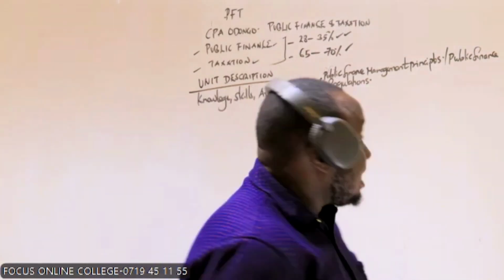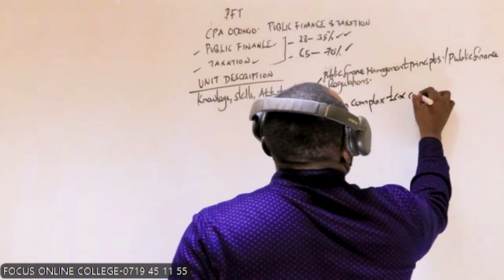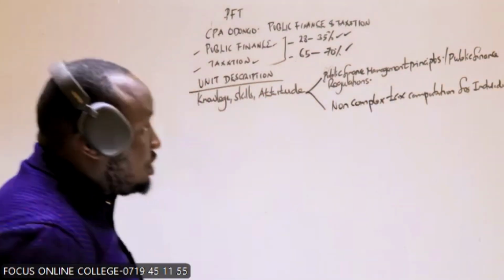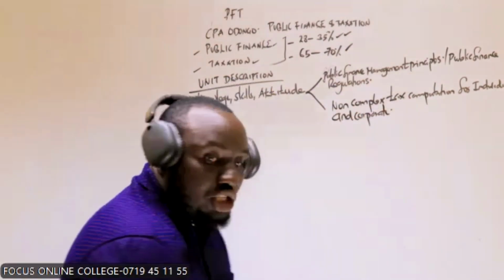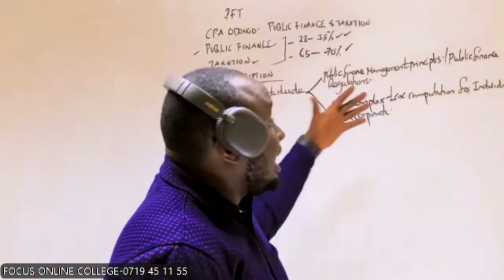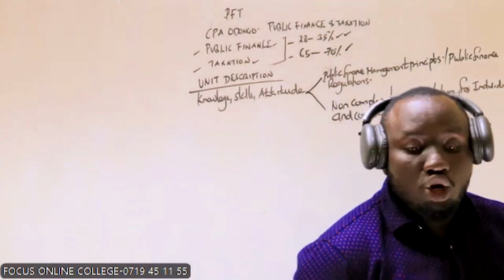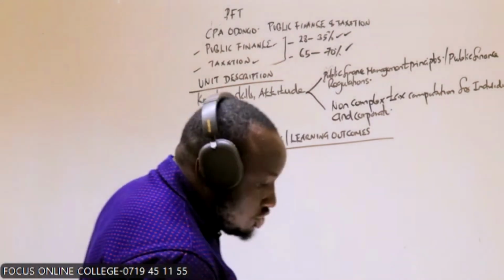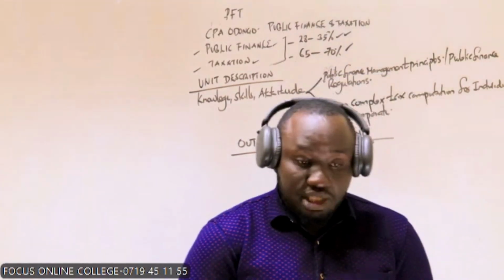PFT OVERVIEW OF THE COURSE OUTLINE